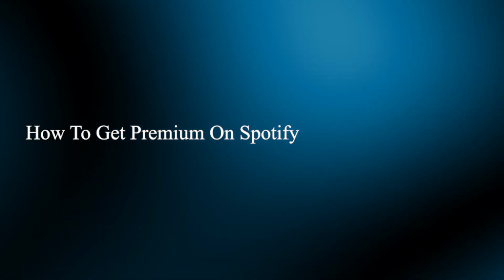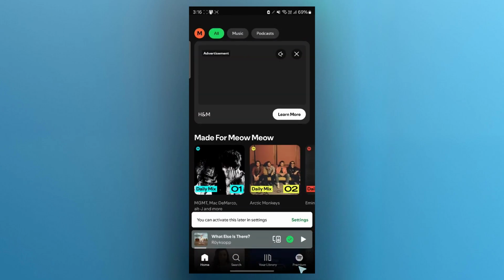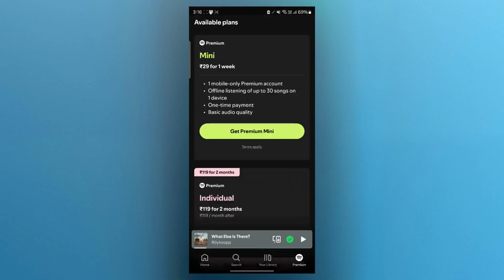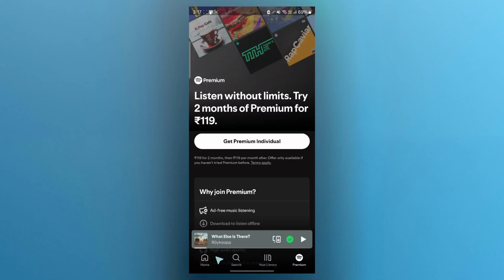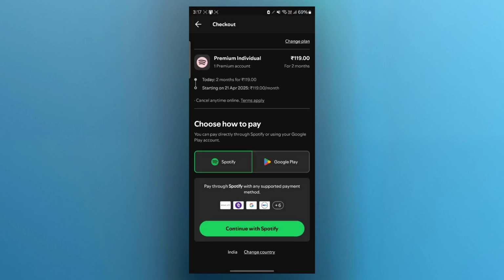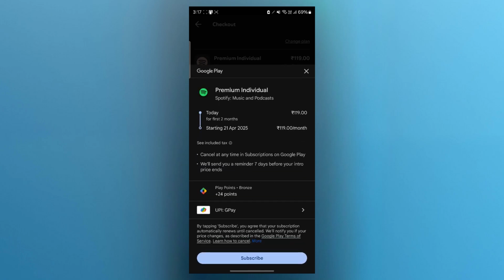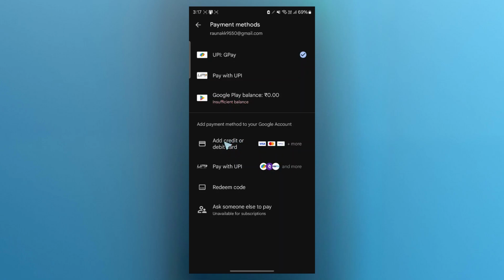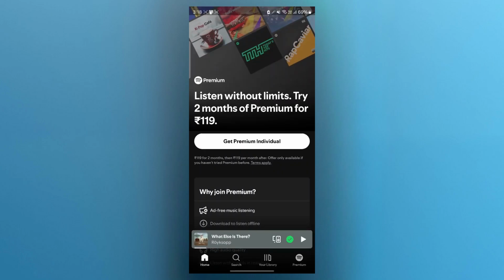How To Get Premium On Spotify​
In this video, we will guide you through the process of getting Spotify Premium, unlocking a world of enhanced music listening experiences.